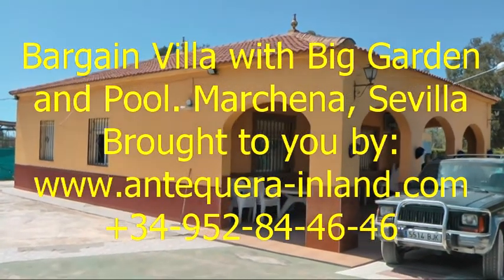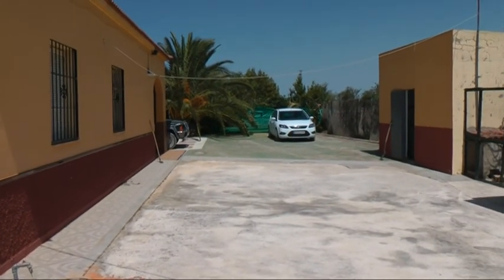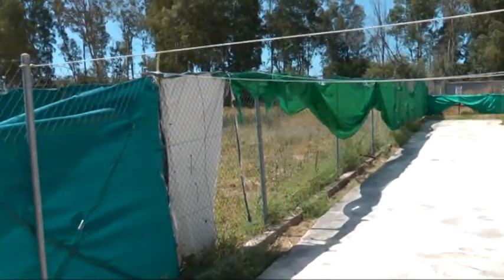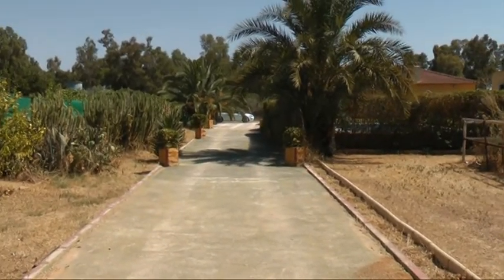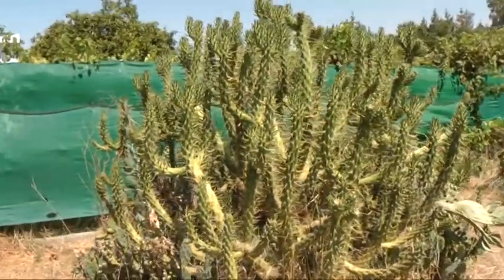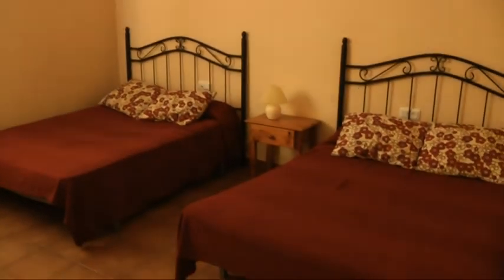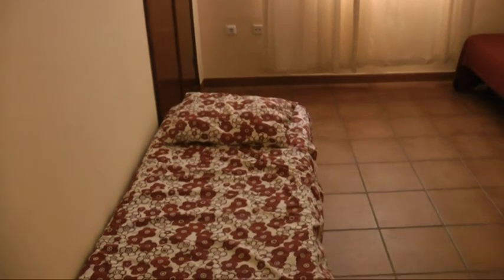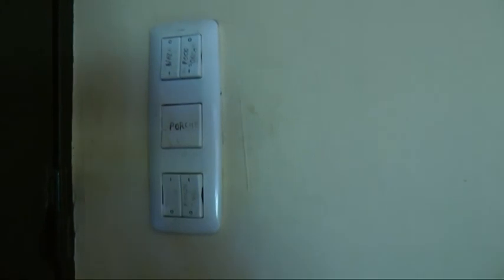Value Packed Villa with Pool, Large Garden & Stables. Marchena, Sevilla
Price reduced €75,000! Fantastic country villa with pool and stables. This property sits on a large plot of 2,800m2 (almost ¾ of an acre) with a large corral to the front leading to the enclosed pool area, a large front patio and then to the side of the house is the kennel, pool shower and storage and 3 good sized stables. There is also a good amount of space behind the house. The house is a comfortable size with a large open lounge and dining area with a fully fitted bright kitchen off. The hall leads to 3 decent sized bedrooms and the bath. The lounge is pre-installed for a fireplace and is also air/heat conditioned. The property is in very good condition throughout and just needs your personal touch to make it home. The grounds need some attention as the property has been unused for some time. The villa is set at the back of the property and with some gardening and a bit of imagination this could be your perfect country home! Price right and way under similar properties in the area for a QUICK SALE!!!